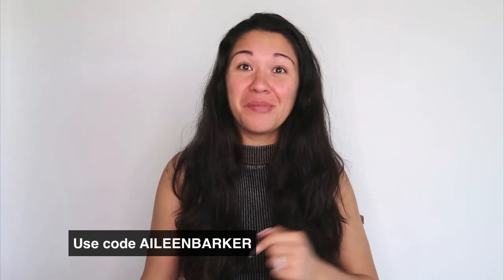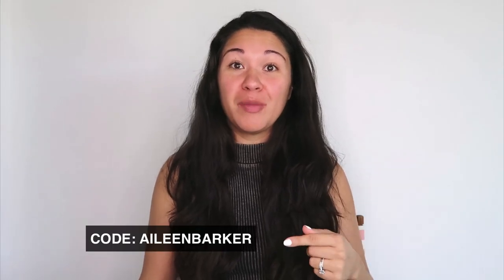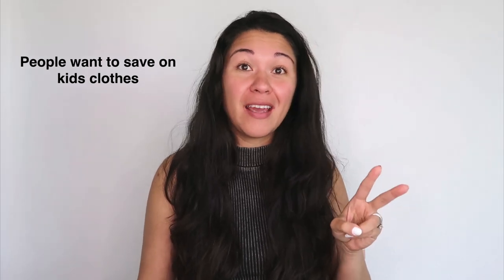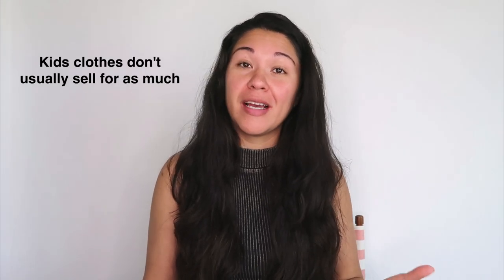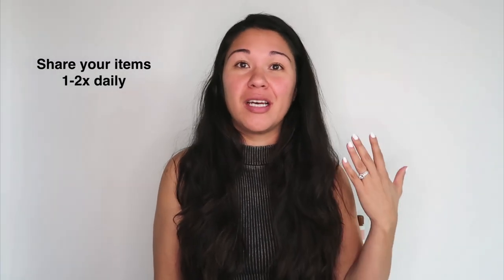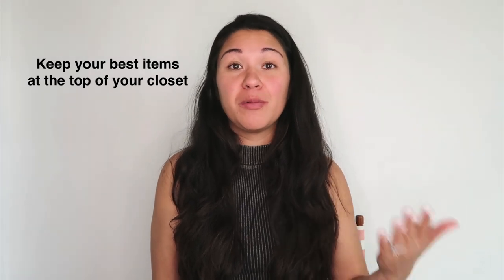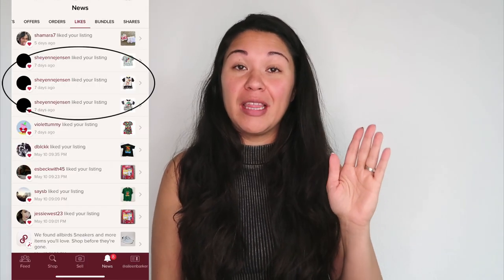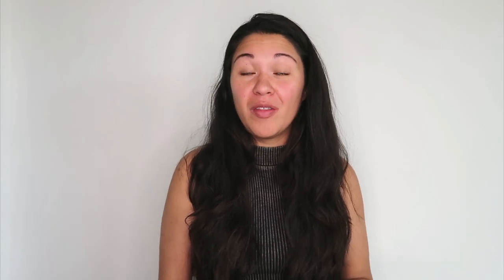CAN YOU MAKE MONEY SELLING KIDS CLOTHES ON POSHMARK?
It's a total myth that you can't make money selling kids clothes on Poshmark! If you have kids you know how quickly they grow out of their clothes and suddenly you're spending money to replace their entire wardrobe. I'll go over all the pros and cons of how to sell kids clothes on Poshmark as well as give some of my best tips.

✨ New to Reselling? ✨ Get the Reseller Roadmap!

🛍$10 FREE Poshmark Credit: Use code AILEENBARKER when you sign up

→ Shipping scale
→ Polymailers (cheap)
→ Ring Light
→ Polymailers (fun prints)
→ Half sheet labels
→ Suede brush
→ Sweater shaver
→ Leather cleaner/conditioner
→ White paper background
→ Stretch wrap
→ Bubble wrap
→ Label printer
→ Dymo shipping labels
→ Inventory bags
→ Giant lint roller

TECH:
→ Vlogging camera
→ Ring light
→ Phone case
→ Pop socket
→ Computer I use
→ Monitor stand